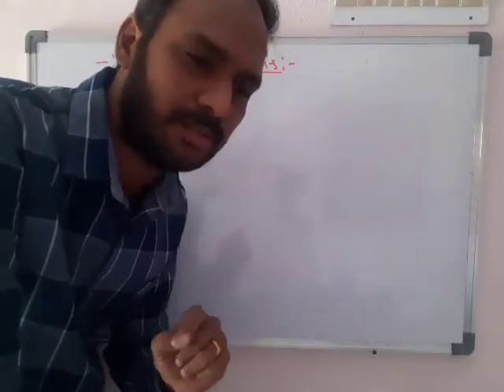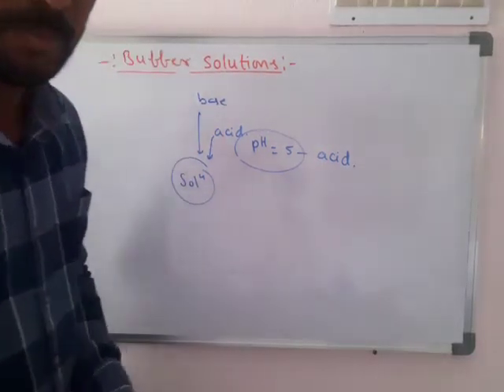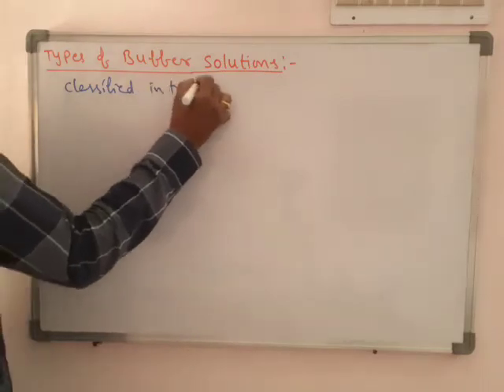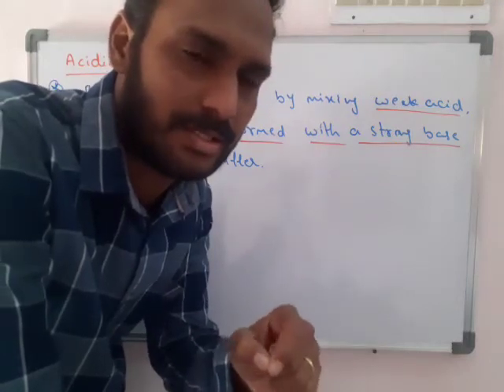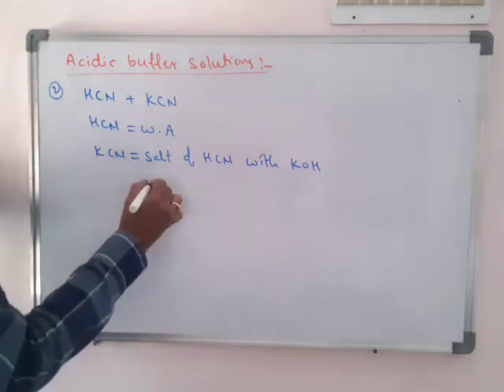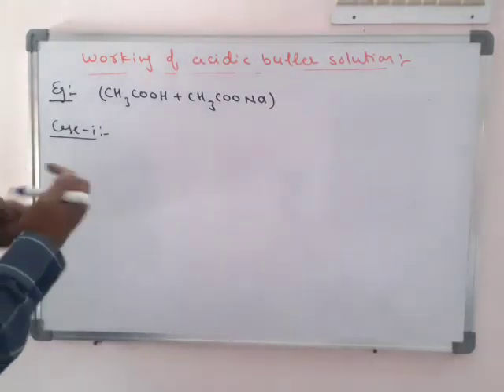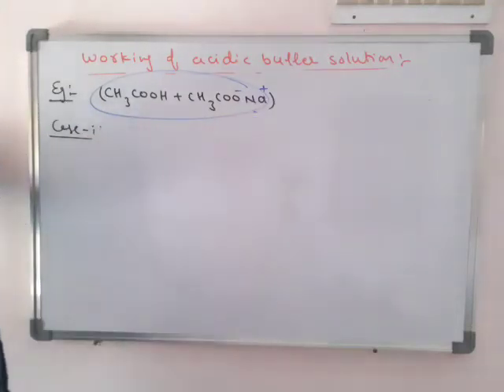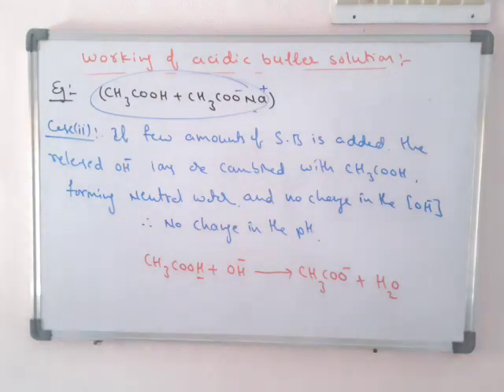Working of acidic buffer solutions